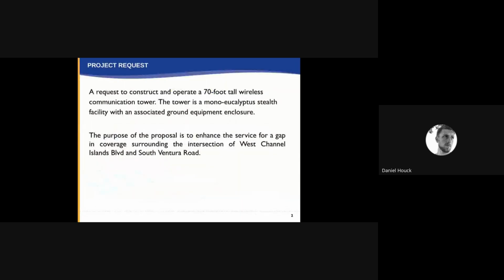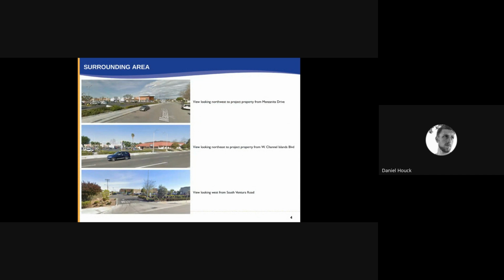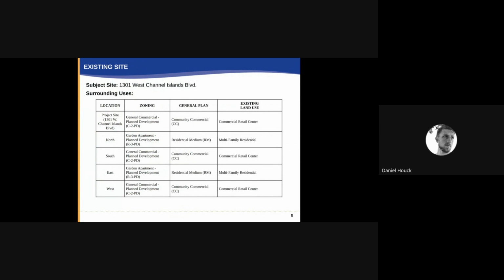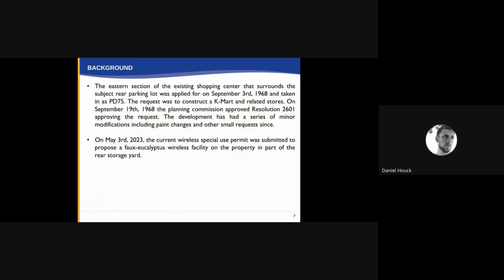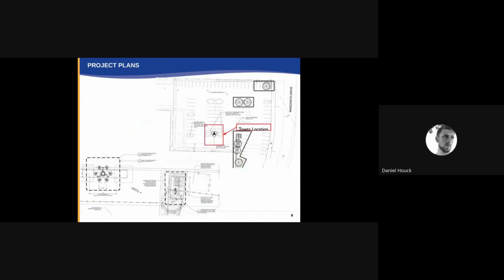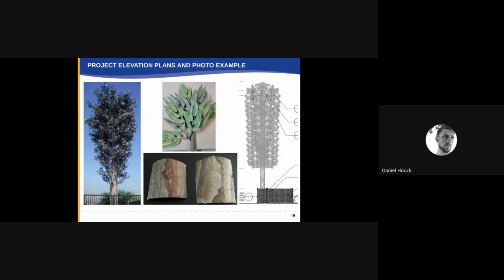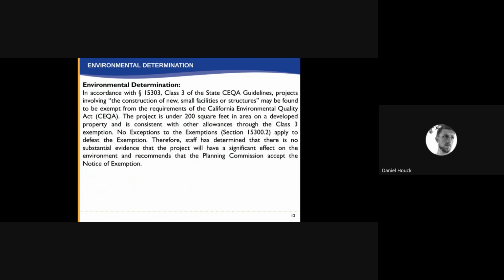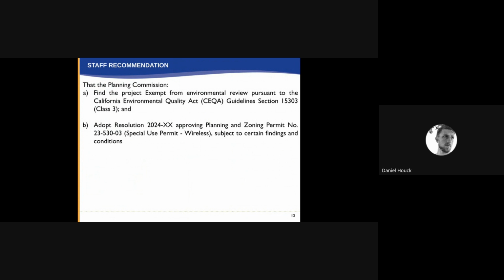Planning Commission - 2/15/2024 - Agenda Item G1 - Dish Wireless Mono Eucalyptus